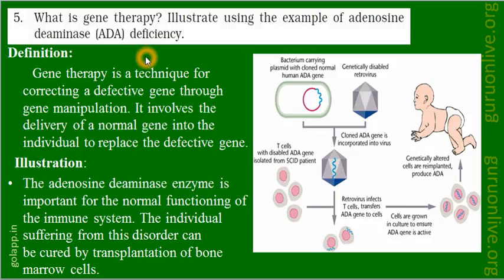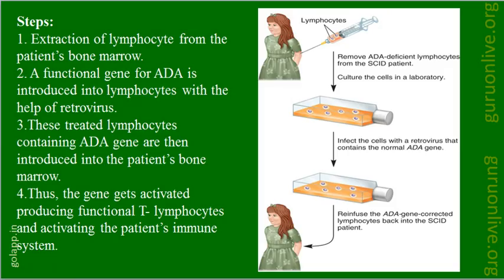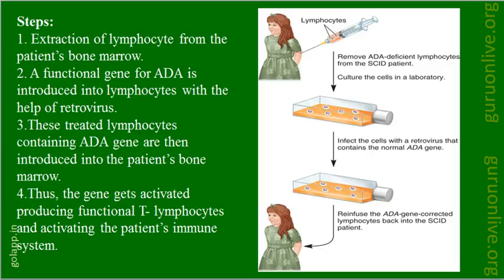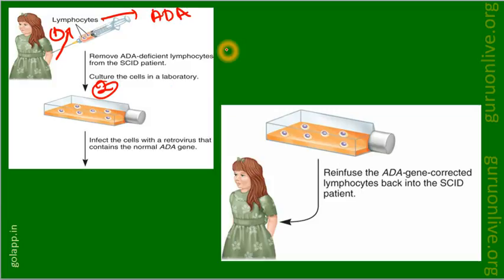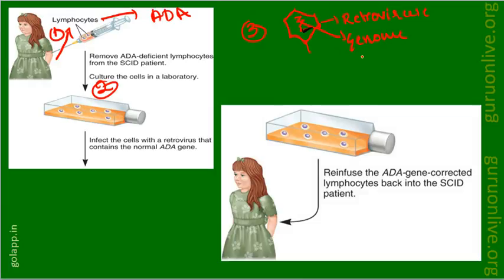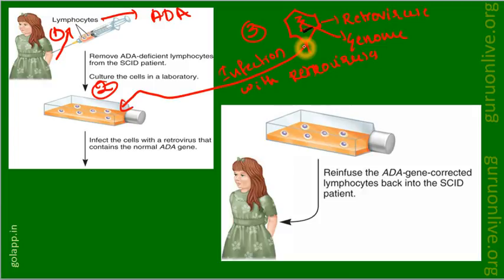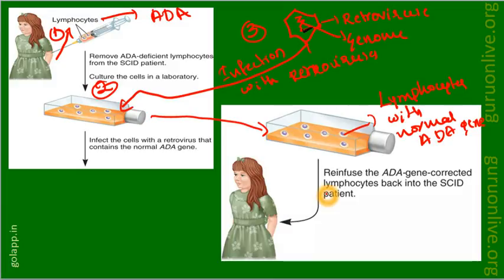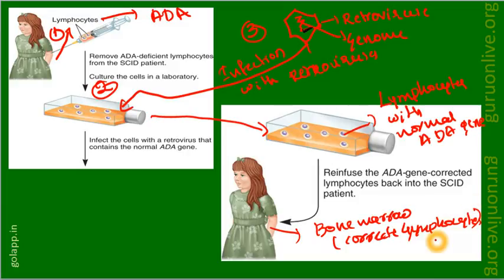NCERT/KARNATAKA 12 BIO 12 EXR 12.5 ENG